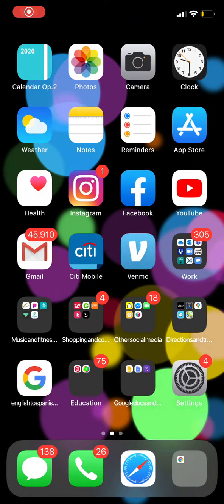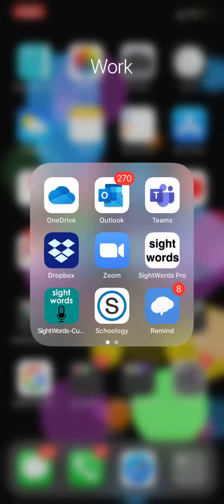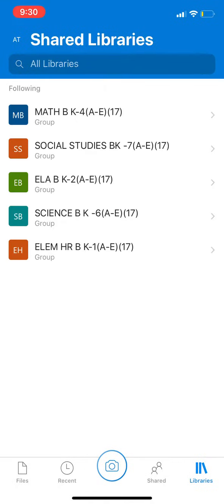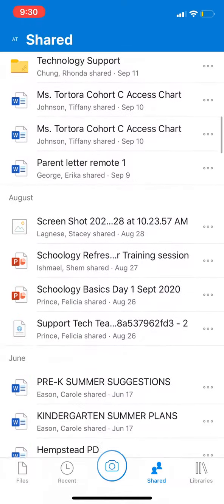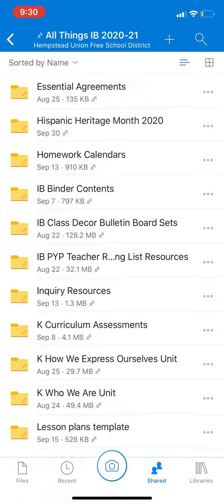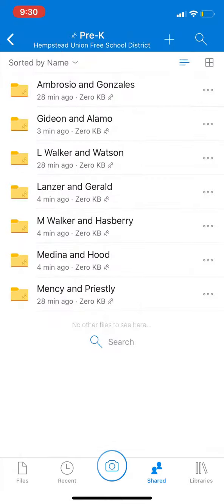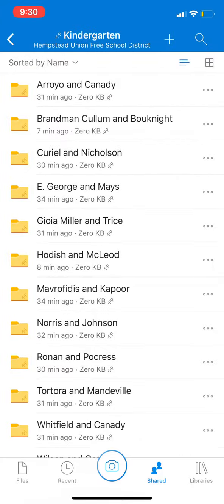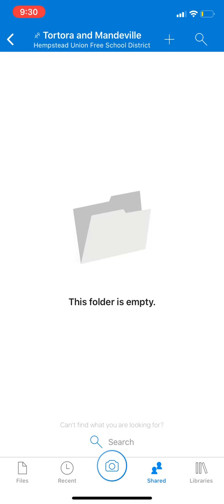How to upload photos to the onedrive.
This video will show you how you can upload photos to the onedrive. After you do this they will be saved on to the onedrive (if you would like to delete them from your phone)